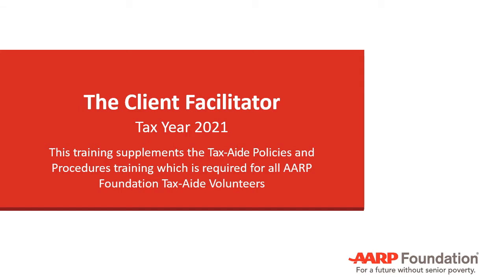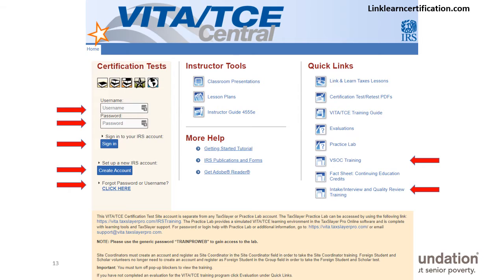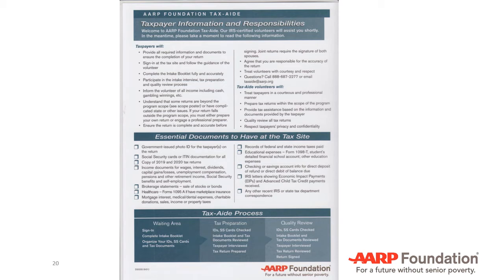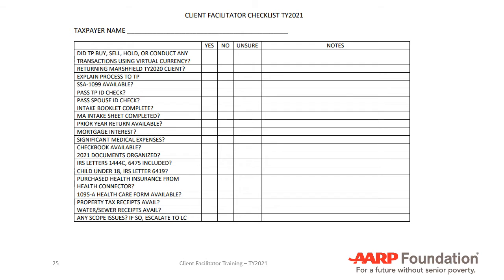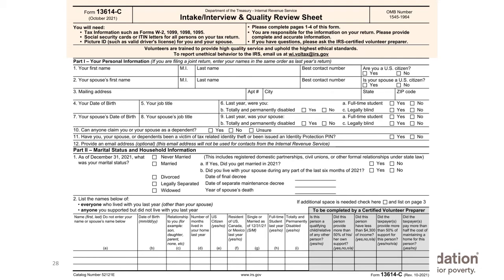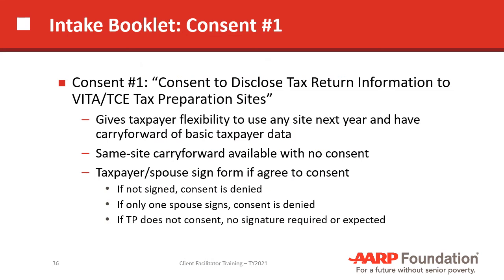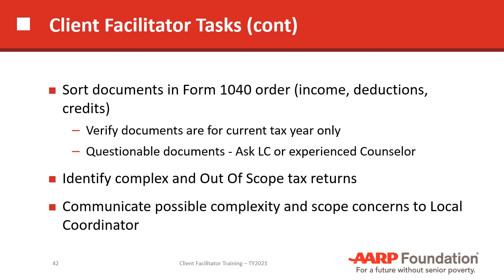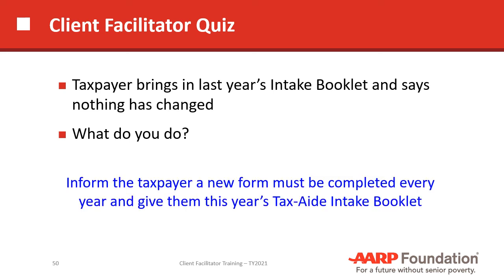Client Facilitator Training TY21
Training video for new and returning Client Facilitators in 2022